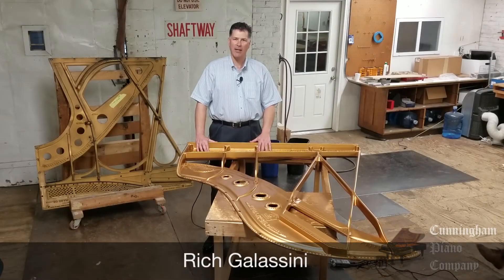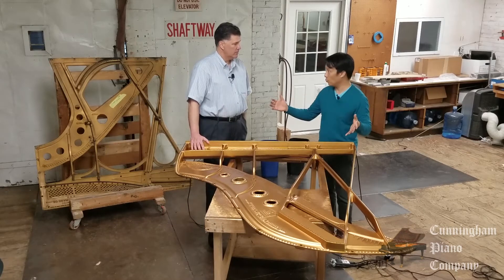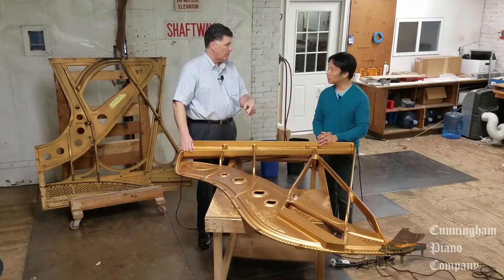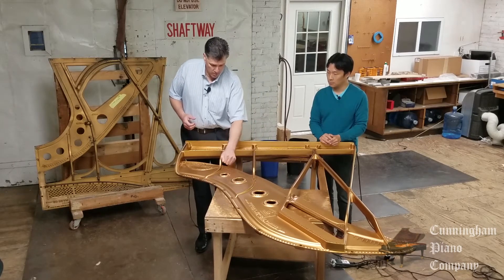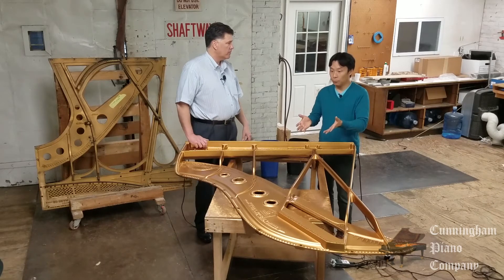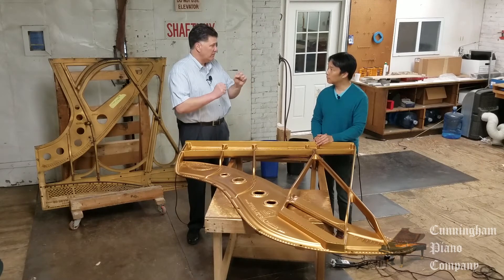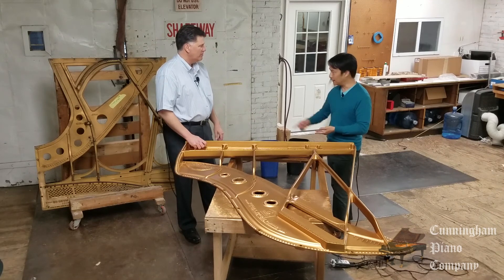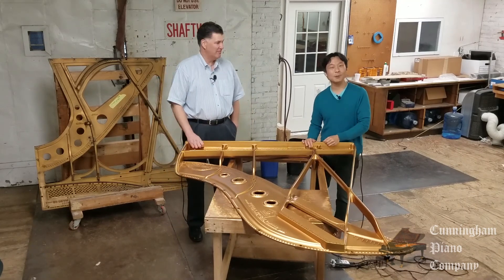We've been framed! (by a piano frame) | Cunningham Piano Co.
The piano frame is the heaviest part of the piano, weighing in at around 450 pounds for a grand piano, providing the main tensile strength for modern instruments. Cast iron frames have been used in piano designs since the 1870’s. Prior to cast iron frames, pianos frames were made entirely of wood. But as composers wrote pieces that demanded more notes and a wider dynamic range, the wooden frames had a tendency to buckle and warp under the tremendous stresses from the stretched strings. Modern piano strings can exert 18-20 tons of pressure!